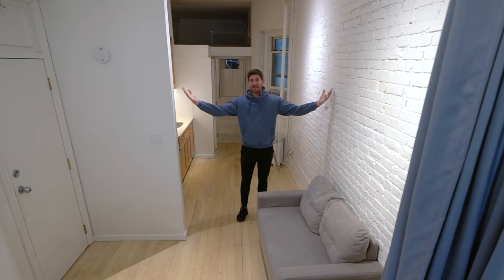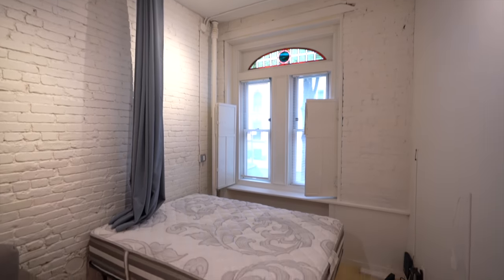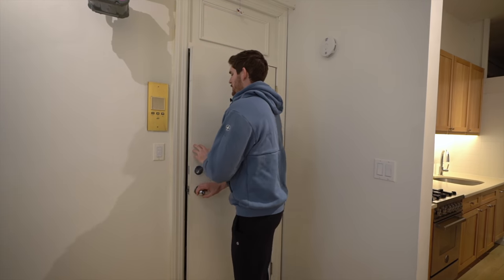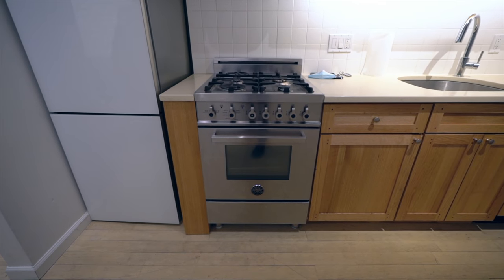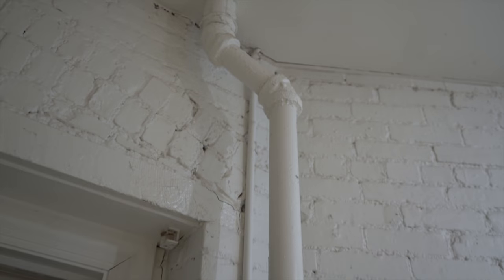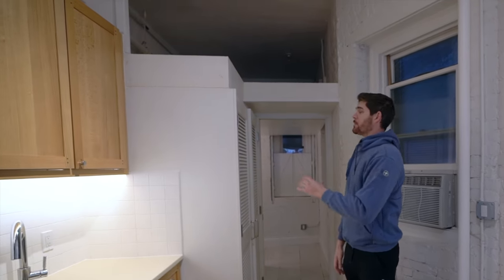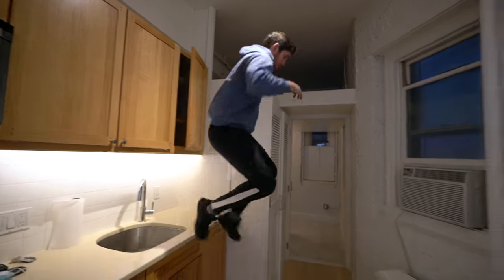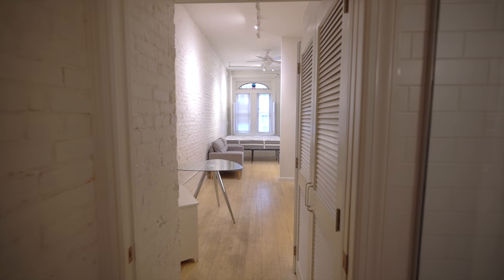Living CHEAP - TINY 300 ft.² NYC Studio Apartment Tour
In this weeks episode we are touring the viral TikTok micro NYC apartment. I also discuss WHY people rent these types of apartments in one of the most expensive cities in the world and how the rent on this specific apartment is technically living cheap in NYC.

Timestamps:
0:00 - Micro Apartment Tour
4:49 - This episodes sponsor Gym + Coffee
5:45 - Is it worth living in a tiny apartment